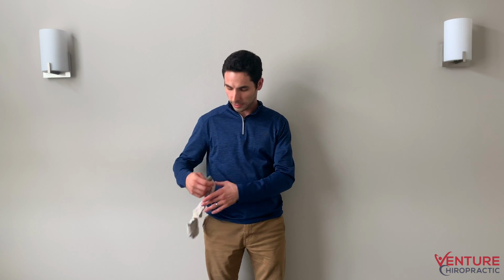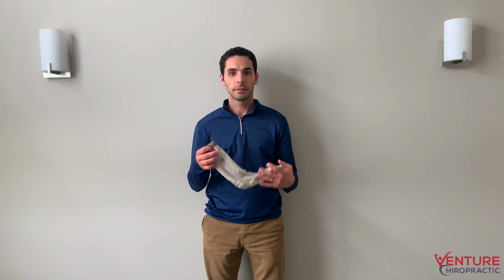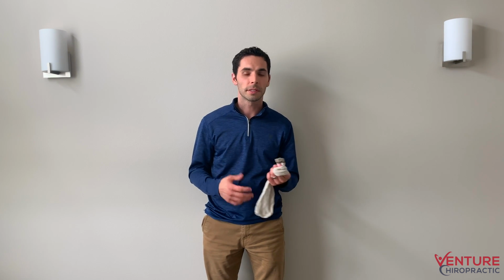When to Use HEAT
This wellnesswednesday Dr. Matt is going through one common question he gets in office: how to use heat!

Music in today's video: "No Logo" by MC Lars

We are located at 2553 Kirsten Ln. S, Ste#207 Fargo, ND 58104